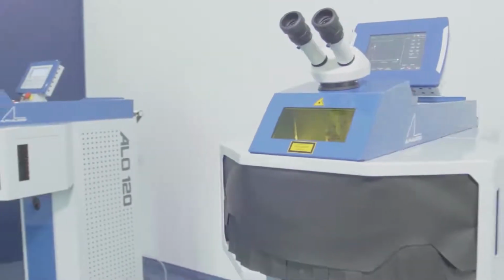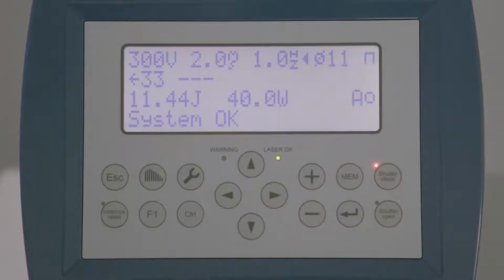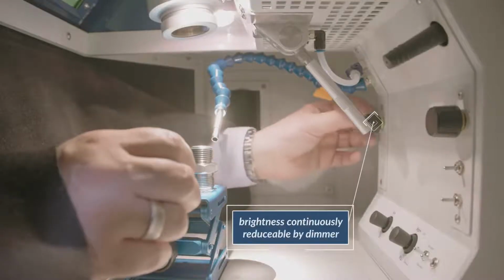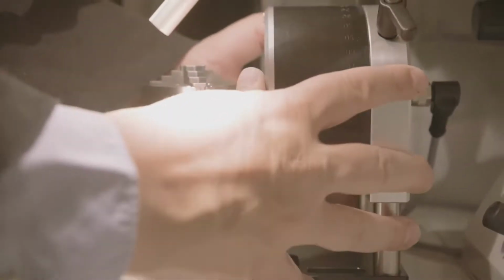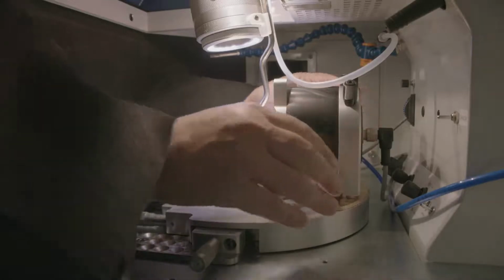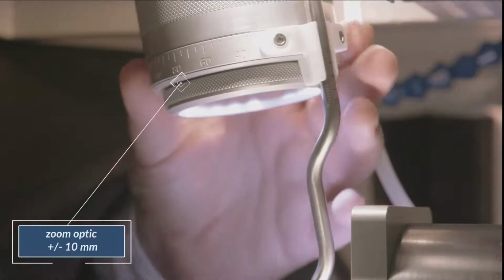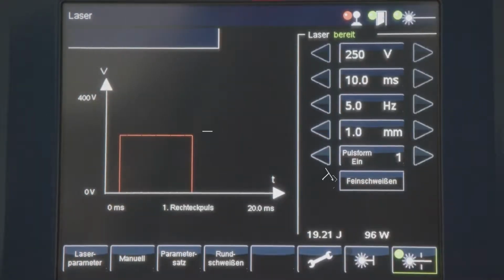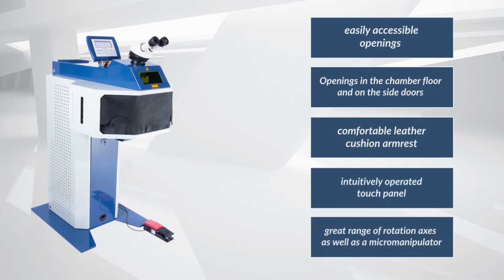Máy hàn laser ALO ( sensors, nha khoa, nữ trang.) - LASERTECH CO.,LTD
LASERTECH Co.,Ltd - Nhà cung cấp các giải pháp về máy laser công nghiệp.

Hệ thống laser này được phát triển để chế tạo các cảm biến, cho các phòng thí nghiệm nha khoa và để sửa chữa và sản xuất đồ trang sức.

Đến với Văn phòng của LASERTECH bạn sẽ được chạy thử máy laser Demo hiện đại nhất, test và vận hành cùng chuyên viên của chúng tôi.

Số 7/282 Lạc Long Quân, Tây Hồ
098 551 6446 Mr. Hải.

Thanks